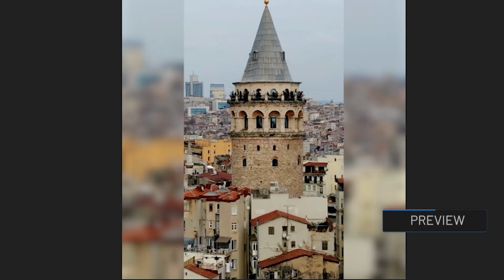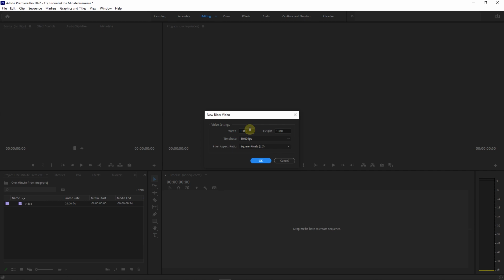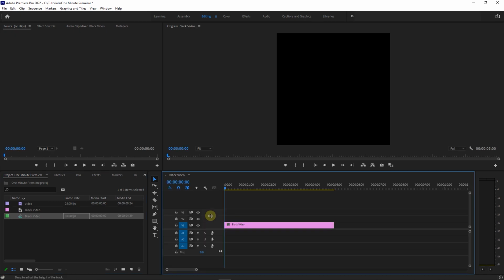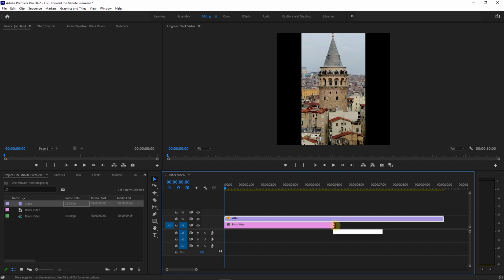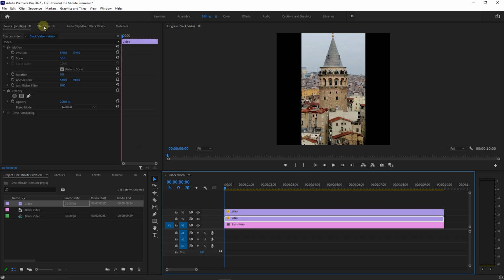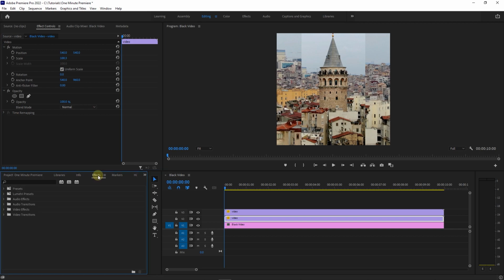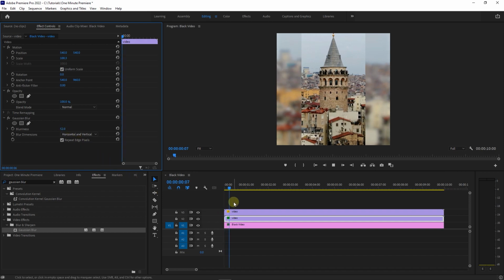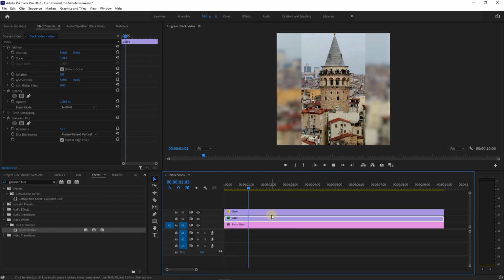How to do BLURRED BORDER Effect in Premiere Pro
To begin I added a video to my project and I want to create a blurred border effect like you see in social media.
First, click on new button at the bottom of project panel and select black video.
Now set its width and height to 1080 by 1080 and click ok.
Then drag the black video into timeline to create a sequence from it.
Drag your video into track above it then right-click on video and select set to frame size.
Then adjust the length of black video to be the same as your video.
 Now hold down the alt key and drag your video into track above it to create a duplicate from it.
With your original video in second track selected, go to effect controls and increase the scale until you can’t see any black borders around it.
Now go to effects panel and search for gaussian blur, drag and drop gaussian blur effect into your original video, and set the blurriness to around 50.
Now we almost have what we wanted, but the blurred video also is playing and I want it to be still.
So, move the play head at the start of video and right click on it, and select add frame hold.
And now our effect is completed.

How to do Blurred Border Effect in Premiere Pro Chapters:
00:00 Intro
00:11 Create a black video
00:25 Set to frame size
00:35 Duplicate video
00:51 Use gaussian blur effect
01:08 Add frame hold